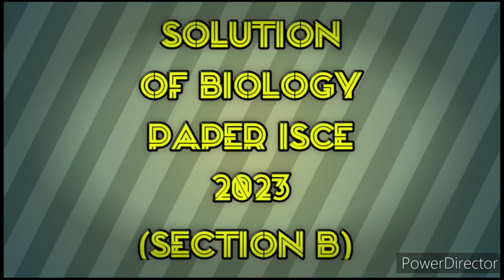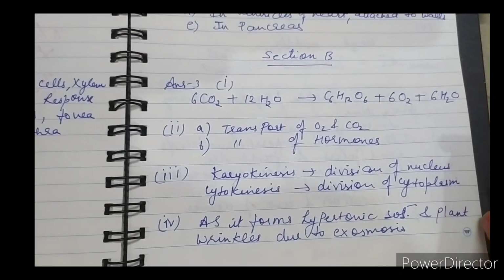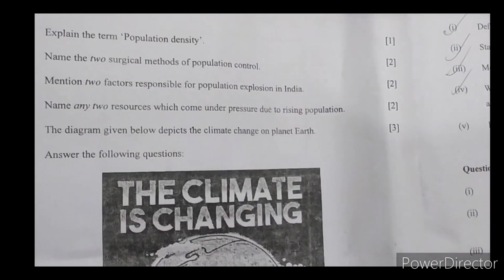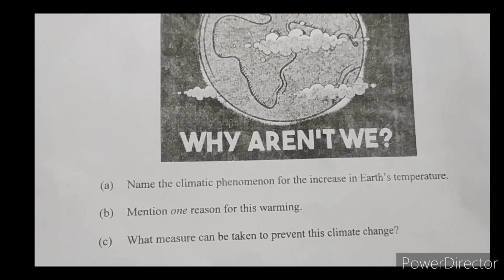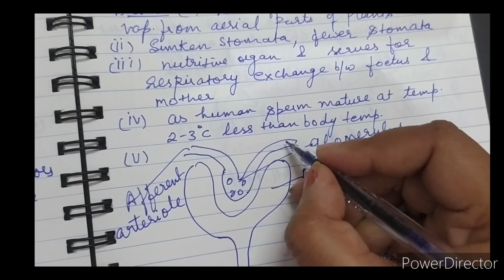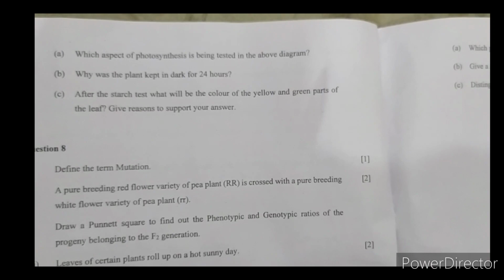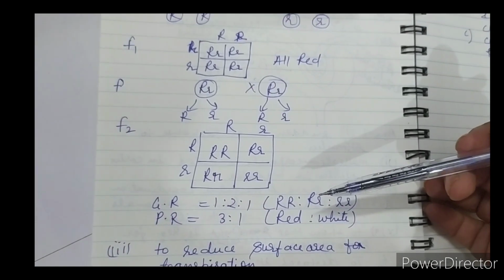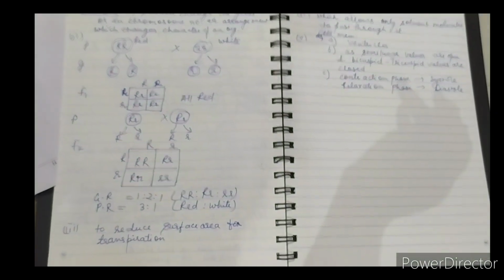Solution of isce biology paper 2023